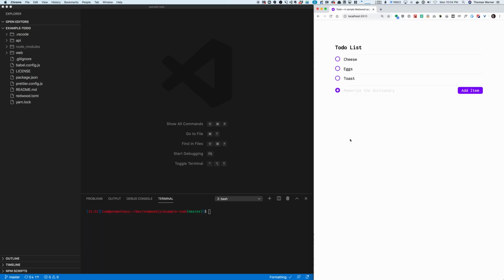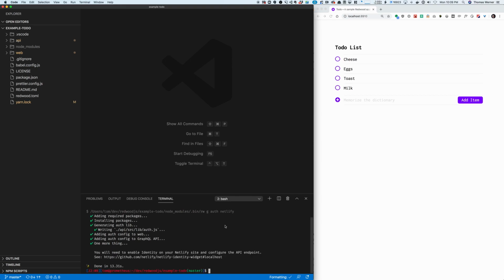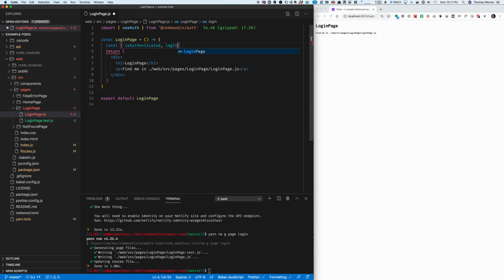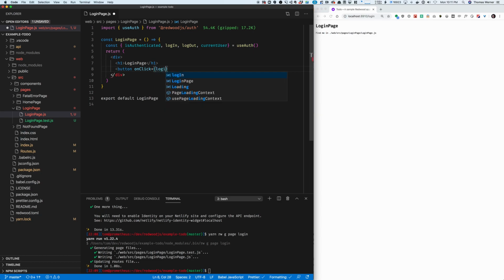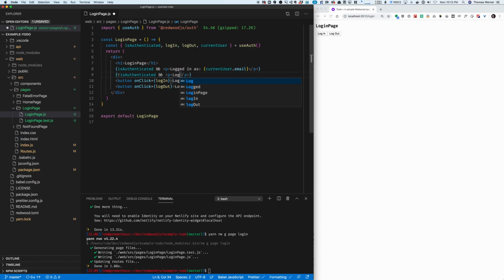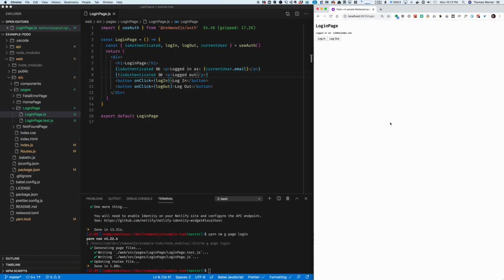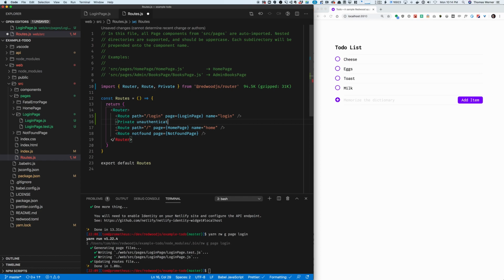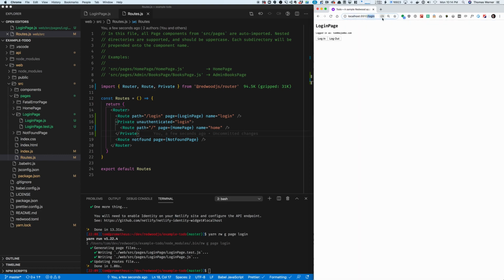RedwoodJS Auth in 3.5 Minutes